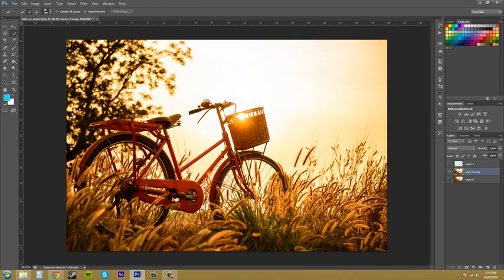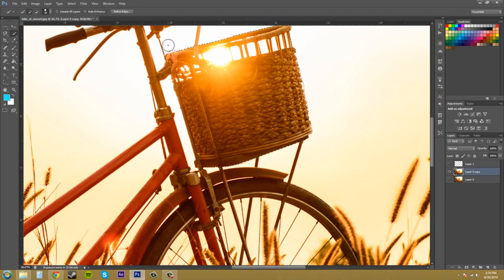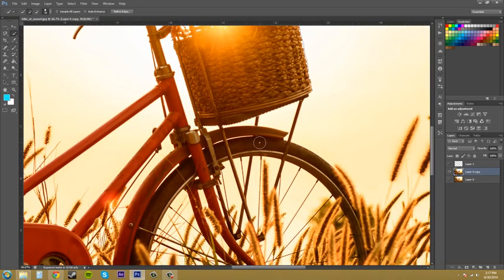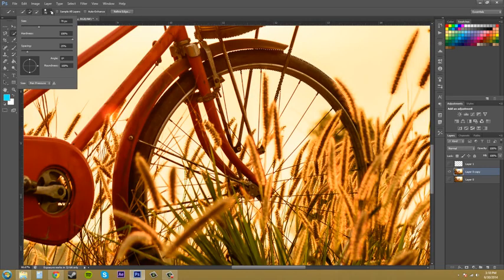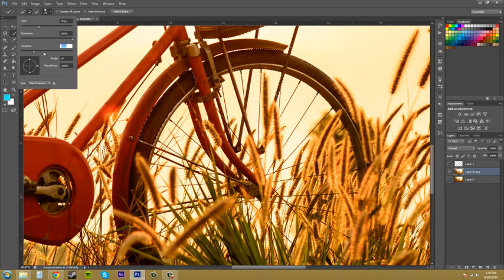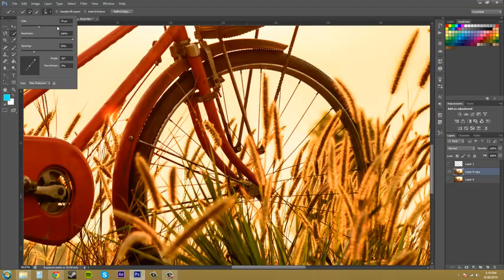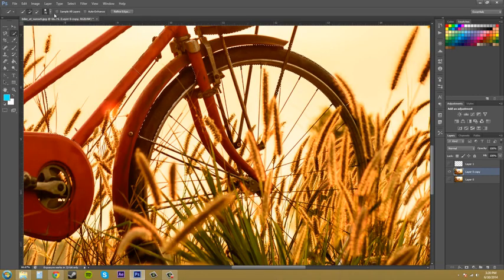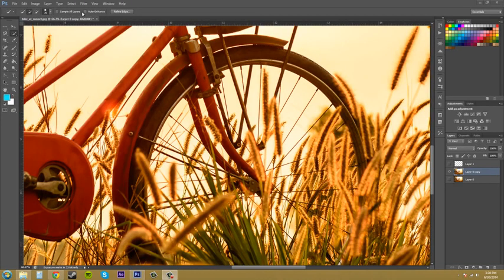Photoshop CS6 Tutorial 34 - Quick Selection Tool | Computer Podda